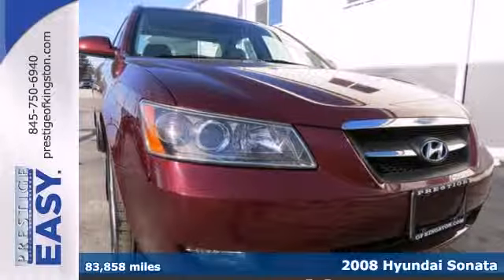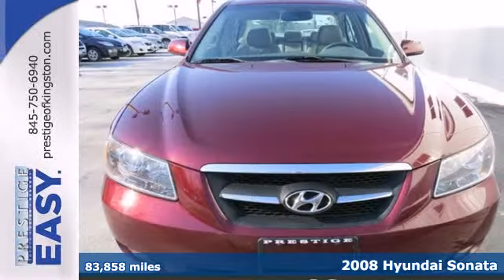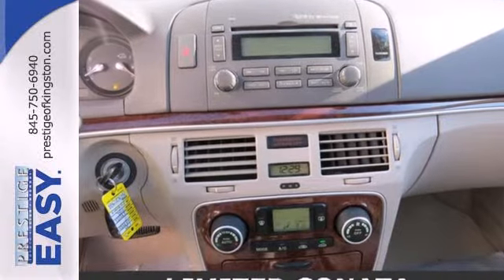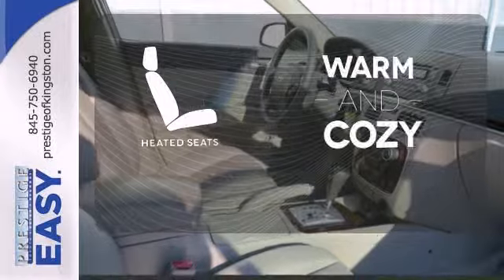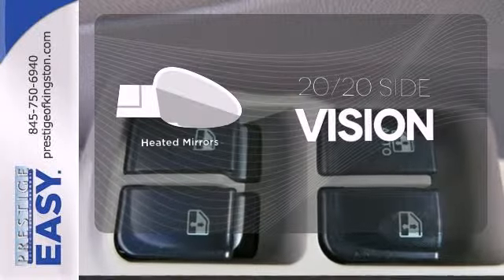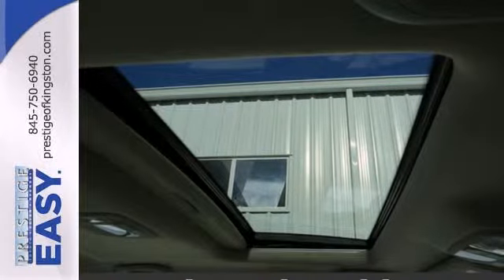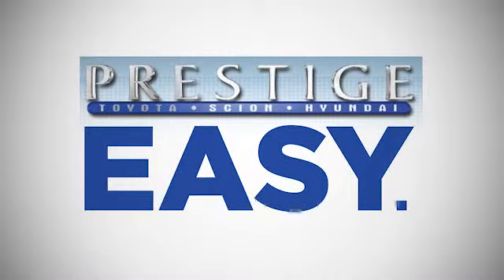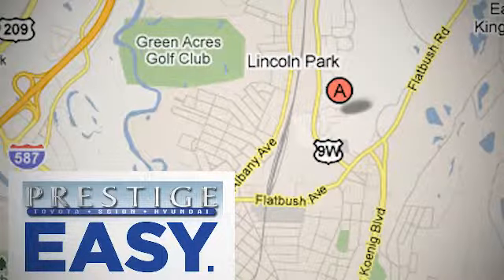2008 Hyundai Sonata Kingston NY Poughkeepsie, NY 8H30039A - SOLD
Year: 2008
Make: Hyundai
Model: Sonata
Trim: Limited
Engine: 3.3L V6 DOHC 24V
Transmission: 5-Speed Automatic with Overdrive and Shiftronic
Mileage: 83858
Stock #: 8H30039A
LIMITED SONATA 6 CYLINDER. Looking for an amazing value on a superb 2008 Hyundai Sonata? Well, this is IT! This car is nicely equipped. J.D. Power and Associates gave the 2008 Sonata 4.5 out of 5 Power Circles for Overall Initial Quality Design. New Car Test Drive said it "...has moved up a class. Sonata is now a large car, with a full-size edge in creature comfort. It's roomier in almost every dimension than its mid-size competitors. Fit and finish are on a par with most others in the class..." Hyundai has established itself as a name associated with quality. This Hyundai Sonata will get you where you need to go for many years to come.

Address:
756 East Chester St By-Pass